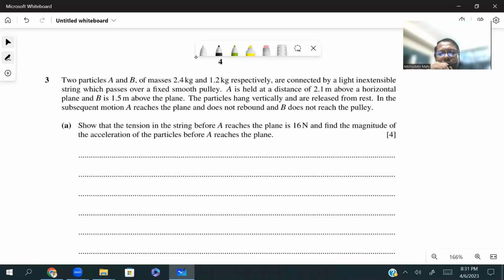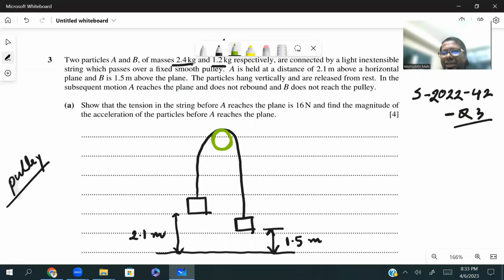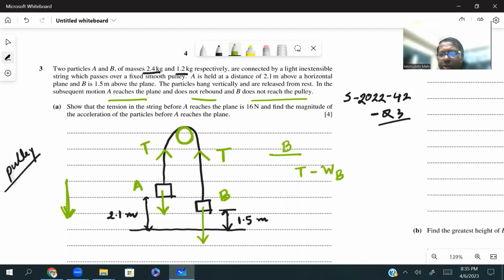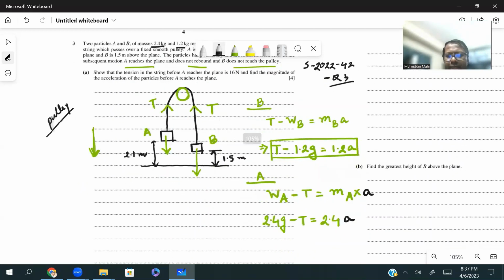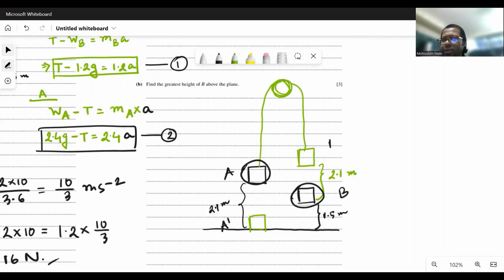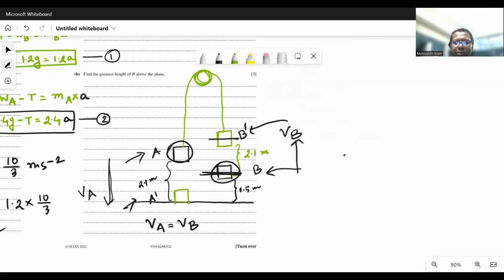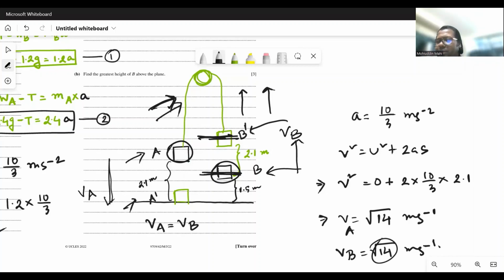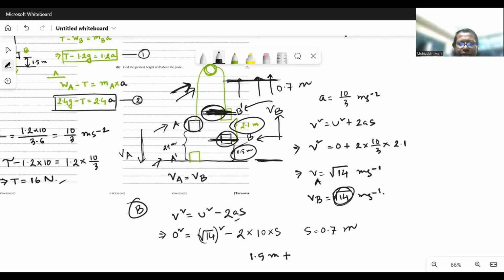Q1-CAMBRDIGE AS/A2 MECHANICS - PULLEY SYSTEM-2022-S-42-Q3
Mechanics | Cambridge AS Maths | PULLEY SYSTEM
Specialized in Cambridge/O/A/IB  Maths And Physics with over 10 years of teaching experience. Join My live/online class to find out your shortcomings. I have plenty of print & digital learning materials for effective & progressive learning.
Course Instructor:
Facebook page : Engr. Mohiuddin Mahi O/A Level Tutor, Masterwithmahi